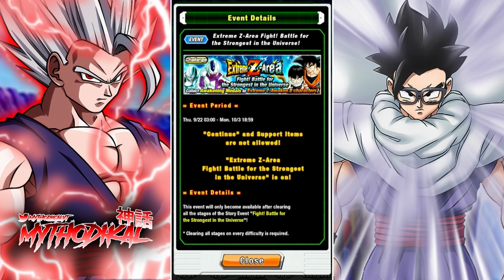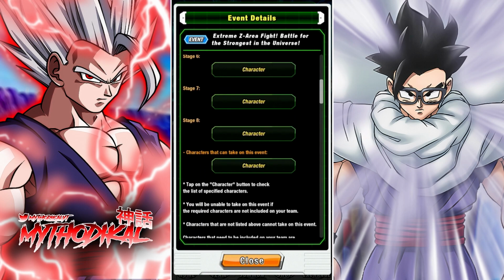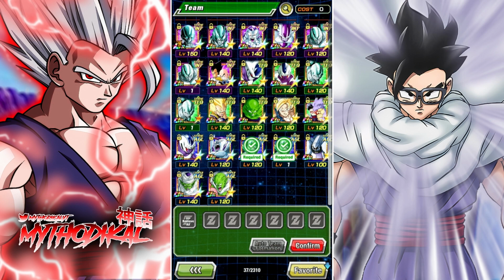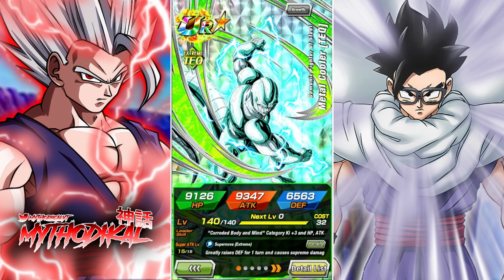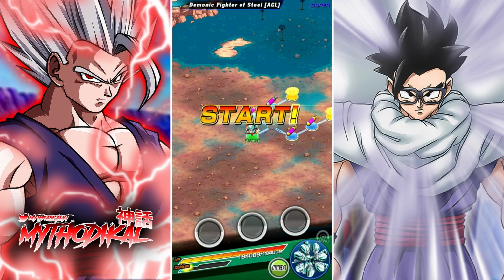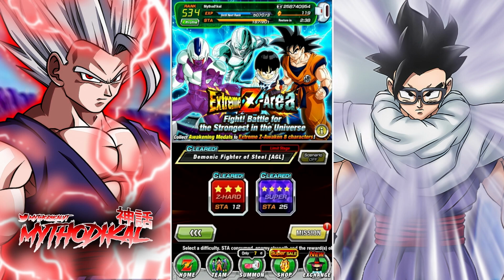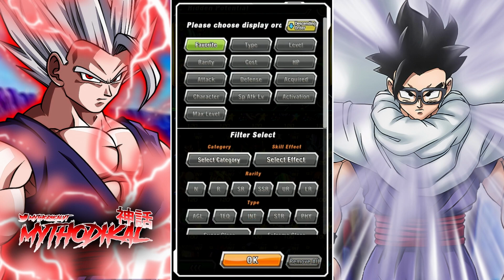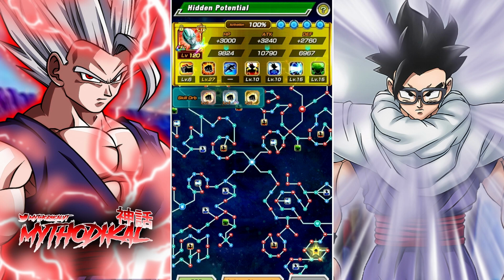HOW TO EZA the F2P Metal Cooler Team + HIDDEN POTENTIAL Guide | DBZ: Dokkan Battle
Video Title: HOW TO EZA the F2P Metal Cooler Team + HIDDEN POTENTIAL Guide | DBZ: Dokkan Battle

TIME STAMPS:
0:00 Intro
0:49 How to EZA ALL F2P Units + The F2P Metal Cooler Army
4:48 HIDDEN POTENTIAL Guide for ALL Metal Cooler Types